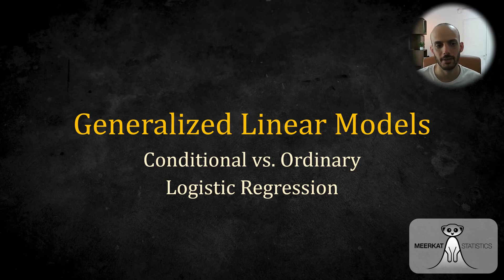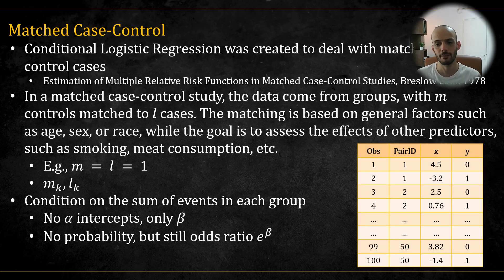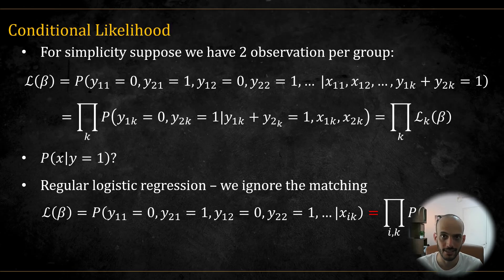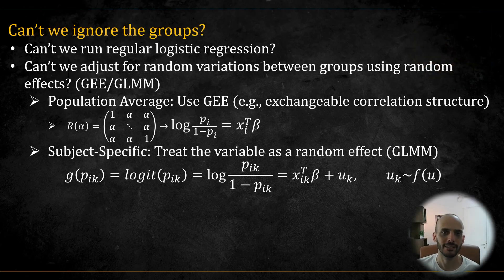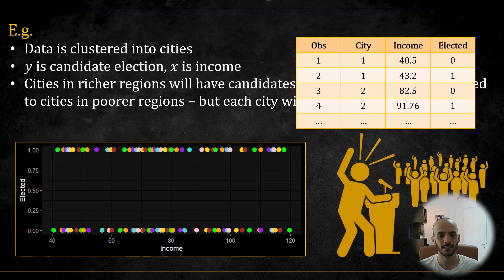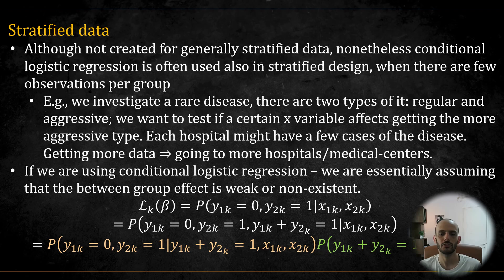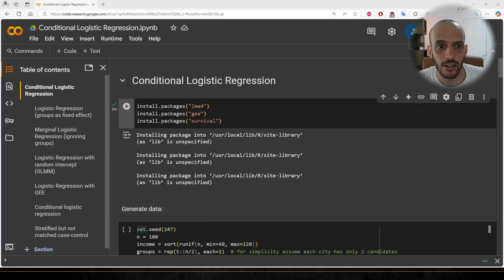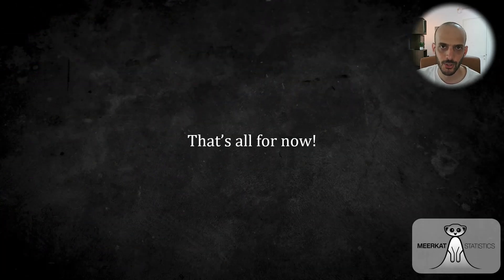Conditional vs. Regular Logistic Regression (Theory + R Code)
Conditional Logistic Regression is used when we can condition on the per-group sum of cases. This is often done in matched case-control design, though sometimes it is also used in general stratified data. In this video I explain the conditional model and also highlight what is the implicit assumption when it is used for stratified data. I also show everything in code using R in Google Colab.